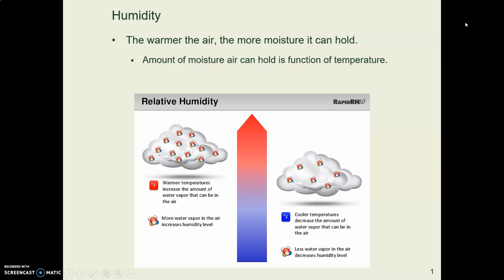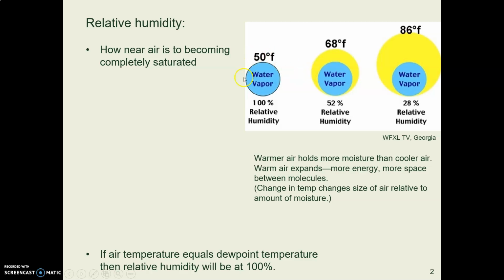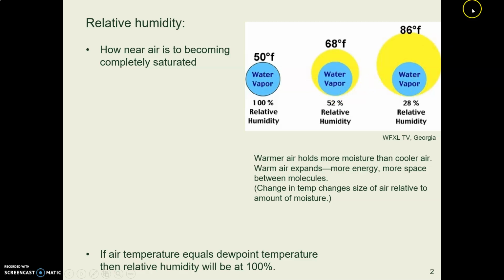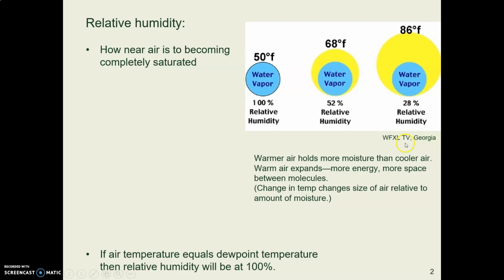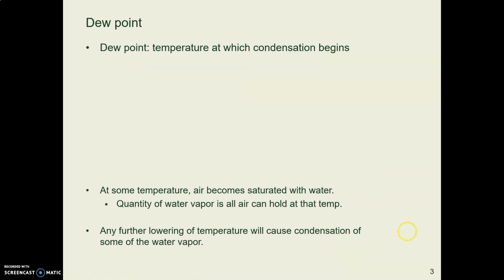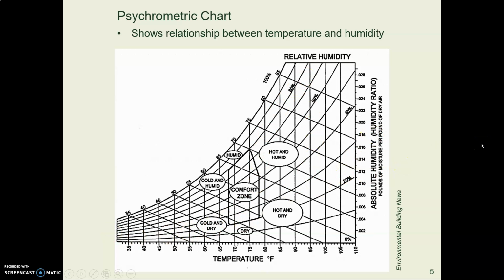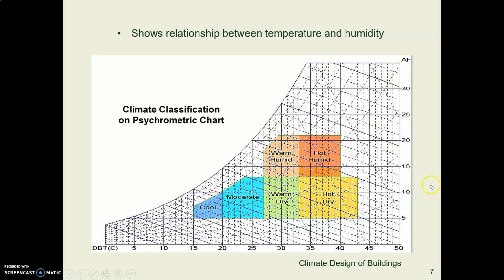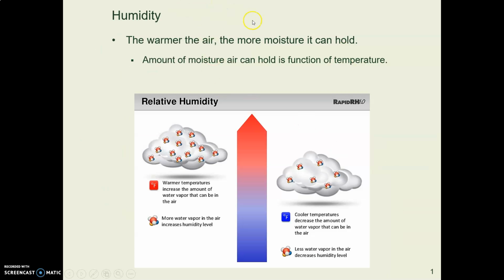CB22d humidity psychrometric charts